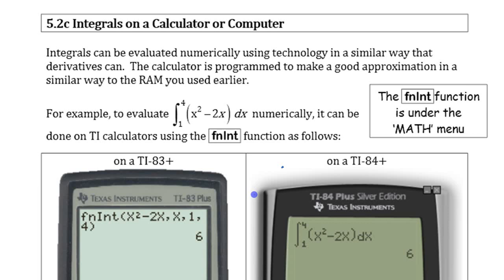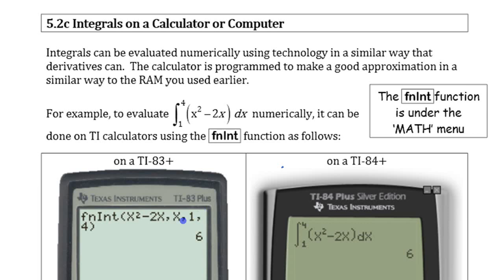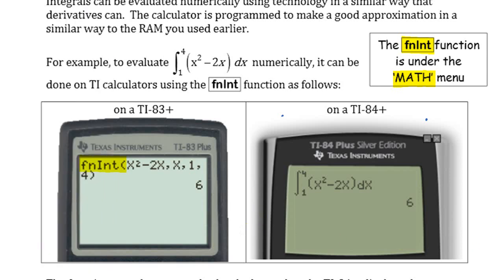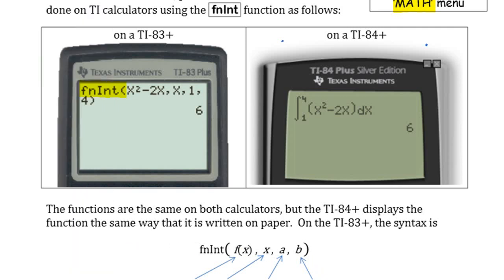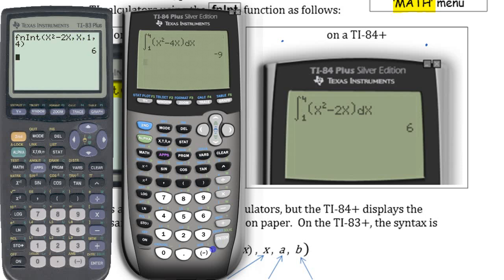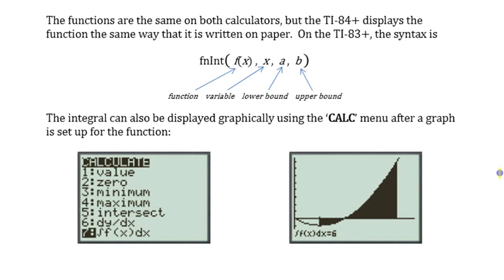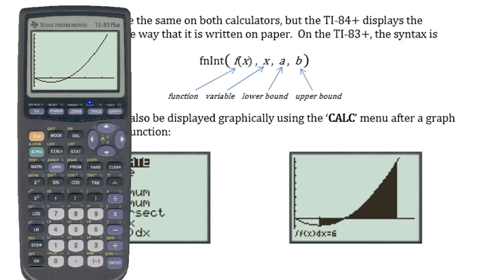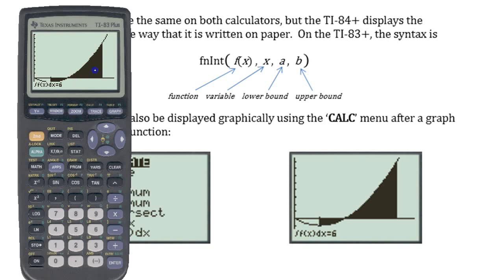Evaluating Integrals Using a TI83/84+ Graphing Calculator • [6.2c] AP CALCULUS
A demonstration of how to use a TI83/TI84+ graphing calculator to evaluate definite integrals numerically. My instructional approach emphasizes conceptual understanding of and connections between concepts and ideas, rather than just pure memorization.

A PDF copy of the 'Study & Video Guide' document used in these videos as well as lots of other resources are available